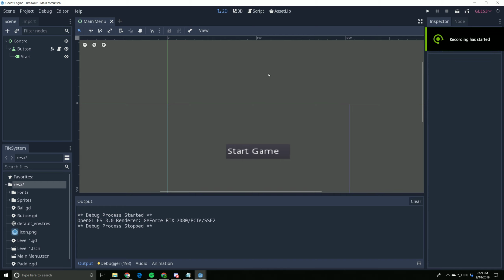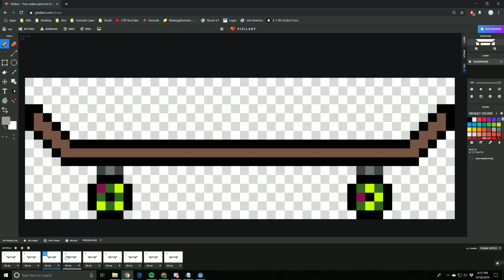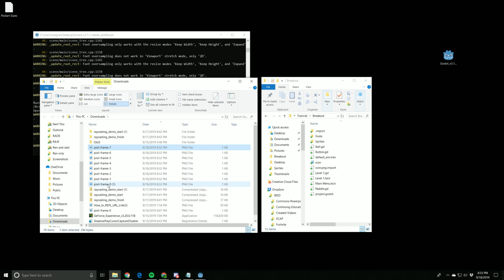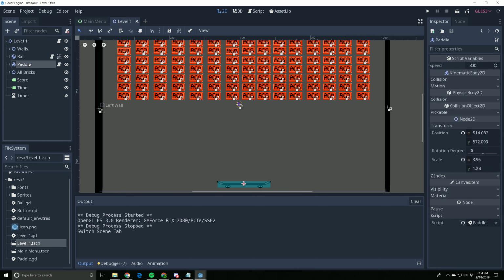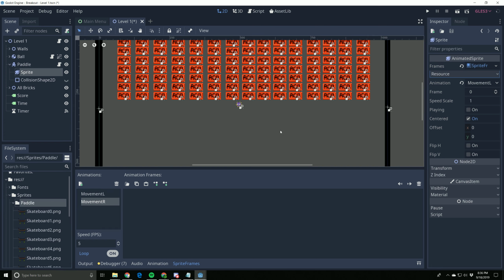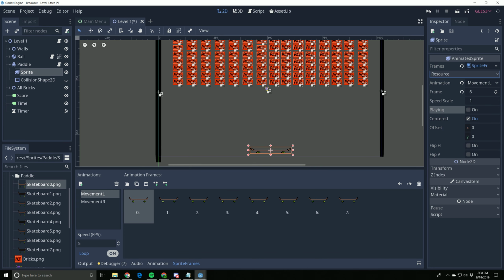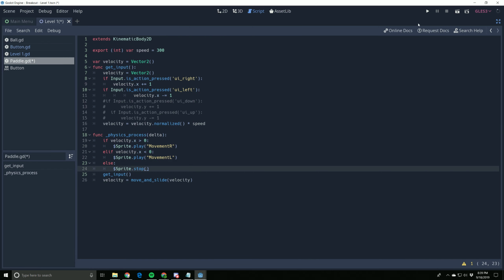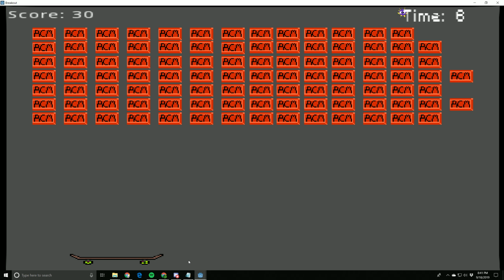010 Godot3.1 - Animating The Paddle